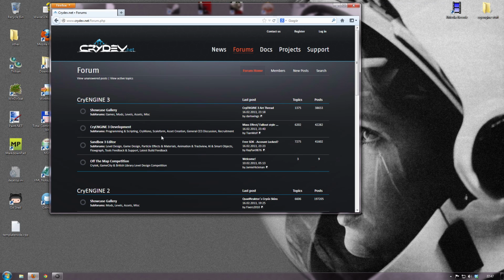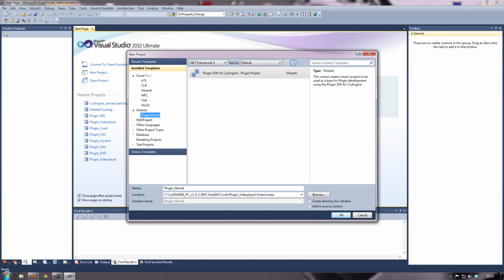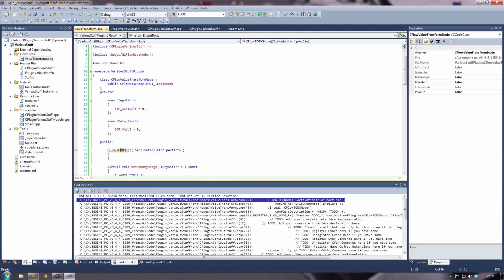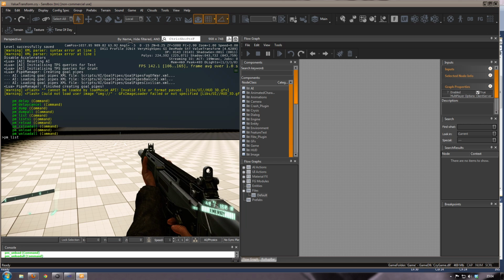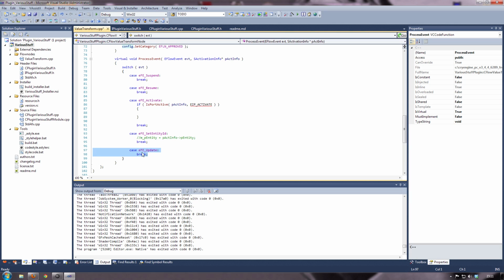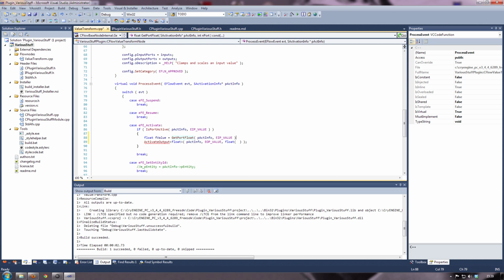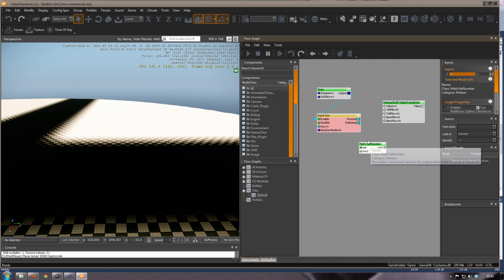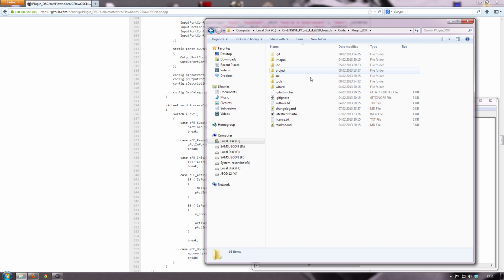CryEngine C++ Tutorial 1 - Creating Flownodes and Plugins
This Tutorial is covering:
- Prerequisites
- Getting and installing the Plugin SDK
- Using the Wizard to create a new Plugin
- Creating a new Flownode using a Template
- Finding Samples on github
- Compilation and Test of plugin
- Redistributing your new plugin